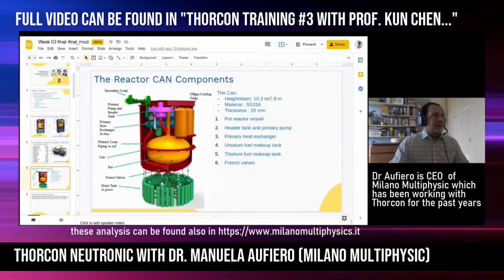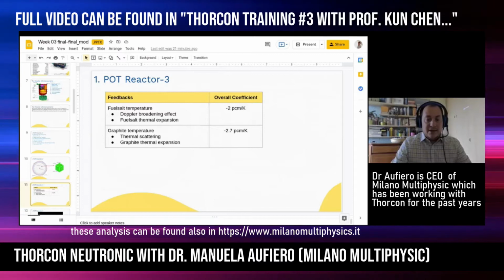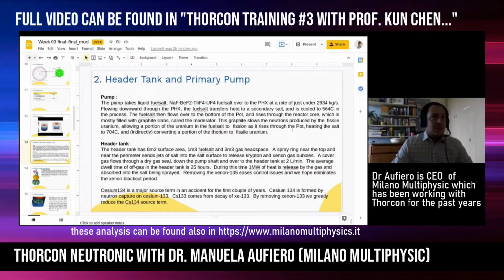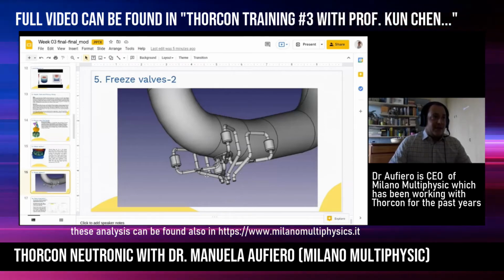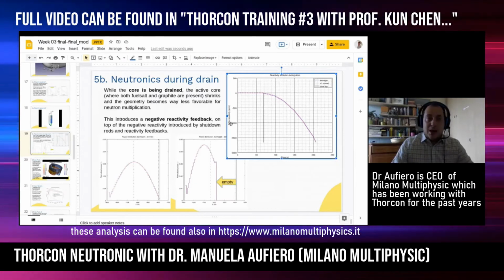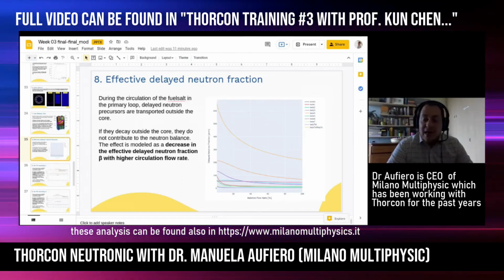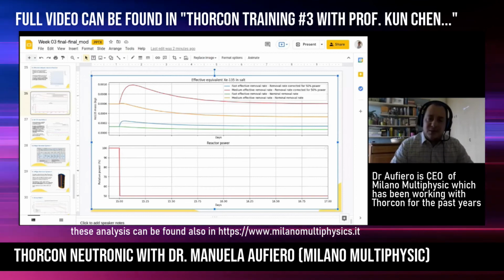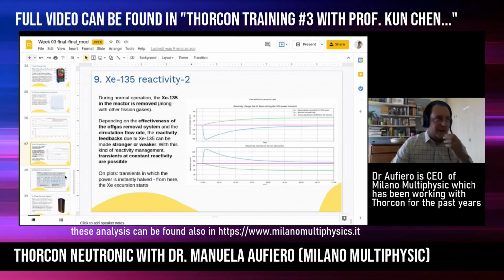ThorCon Neutronic with Dr. Manuele Aufiero (CEO Milano Multiphysic)